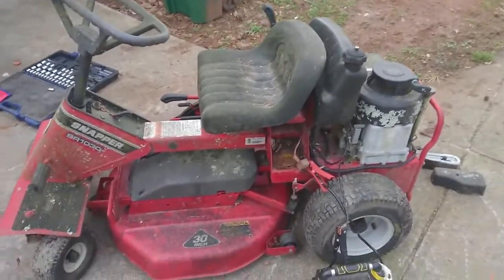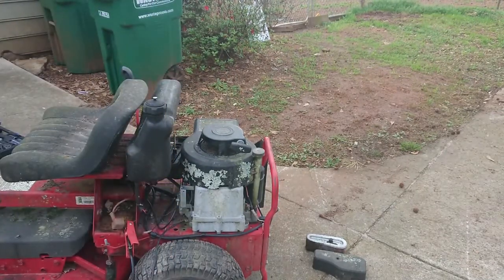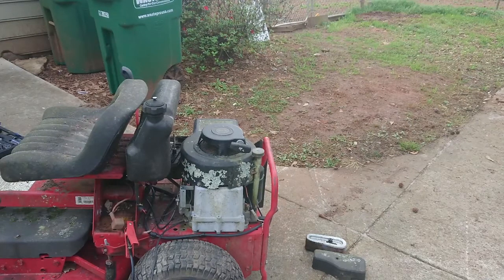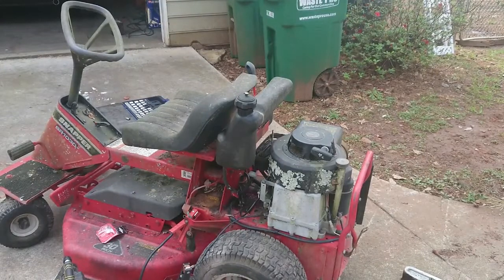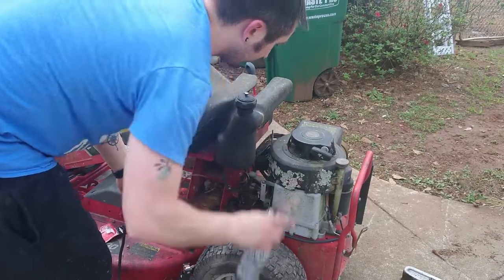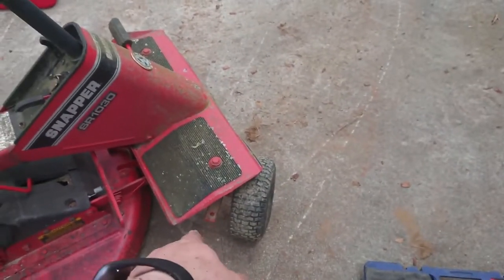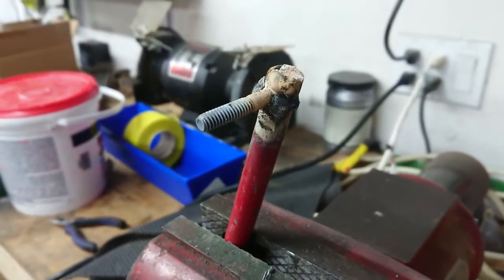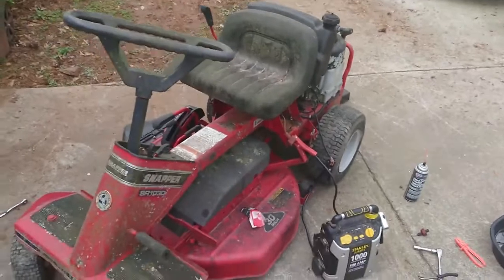Trying To Start A Snapper That Hasn't Run In 5 Years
I recently pulled this Snapper riding lawnmower out of my Wife's stepfather's back yard. It hasn't run in 5 years and we're going to take a look at it today to see if we can get it running.